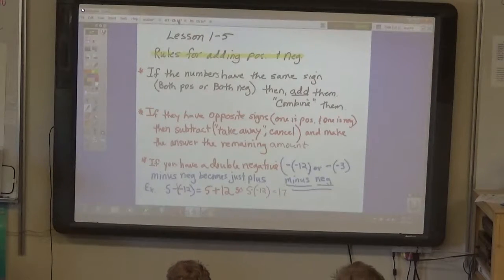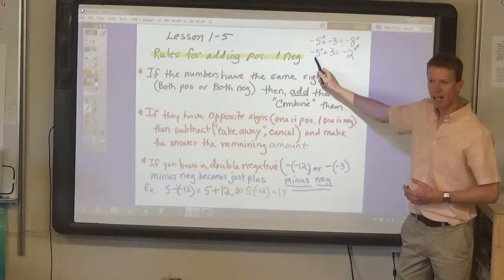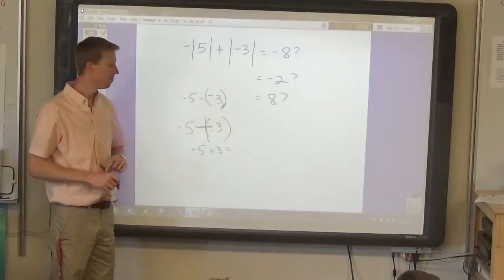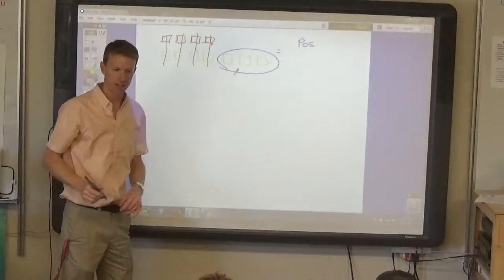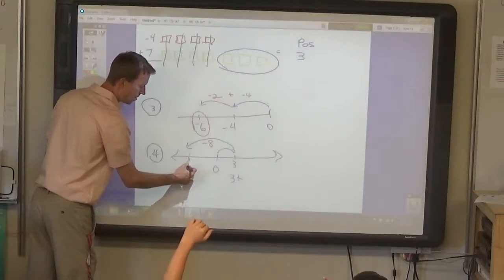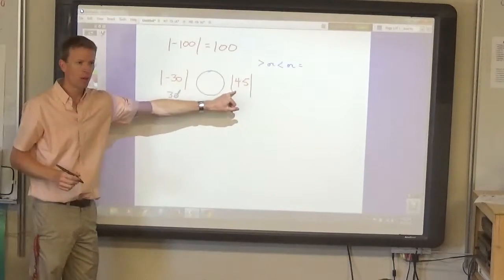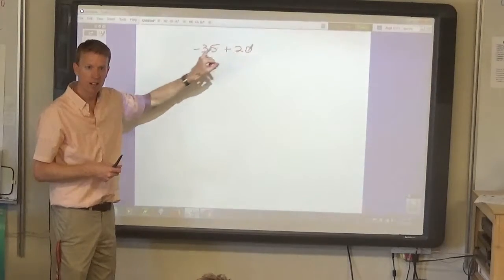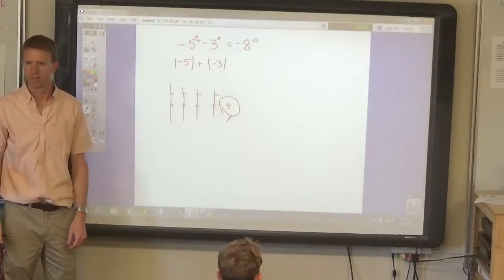M7 Lesson 1 5 Adding Positive and Negative Numbers